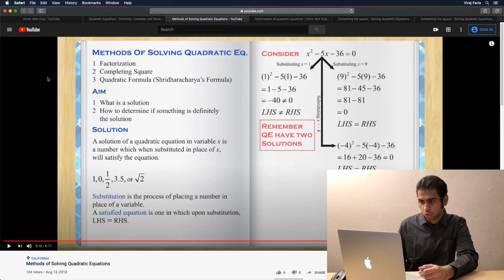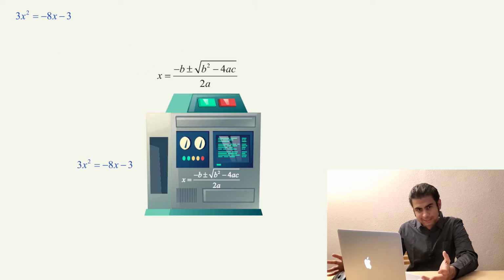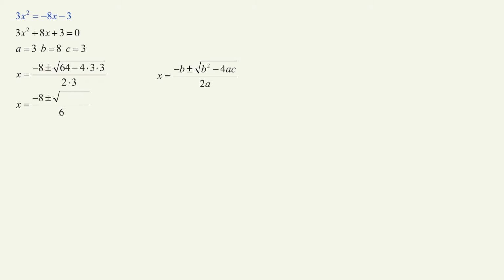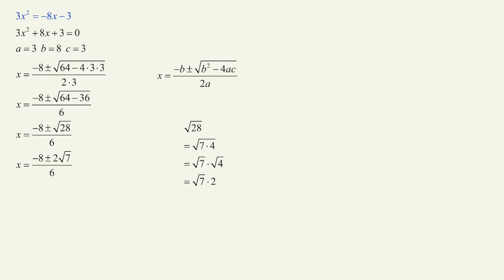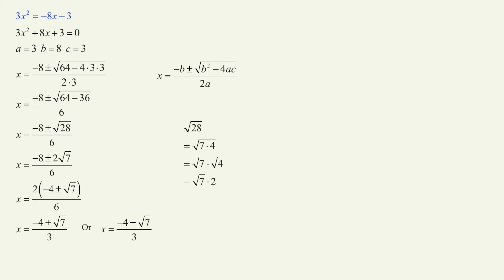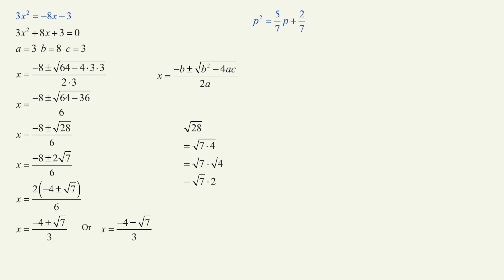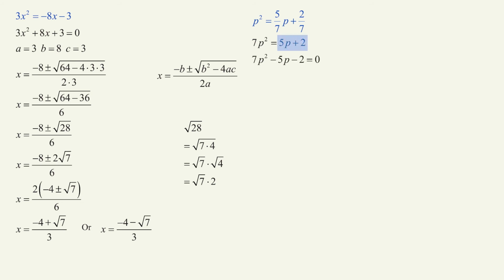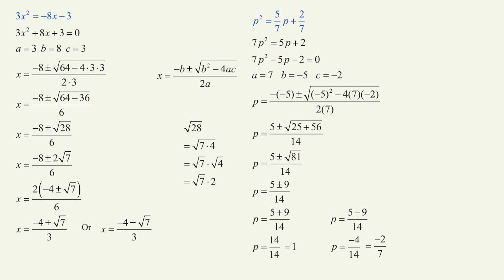Quadratic formula - Solving Quadratic Equations | Mr VAV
A mathematician introduces the quadratic formula, thoroughly explains it and then proceeds to solve two quadratic equations.